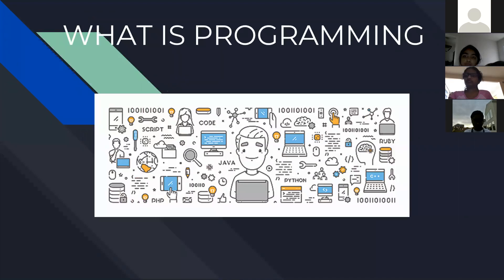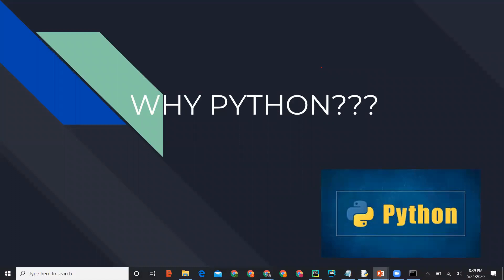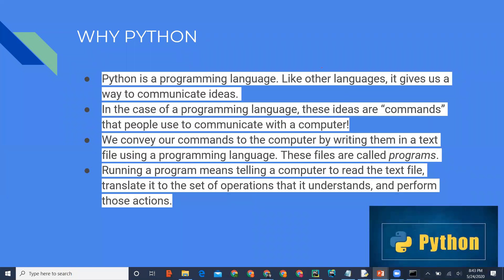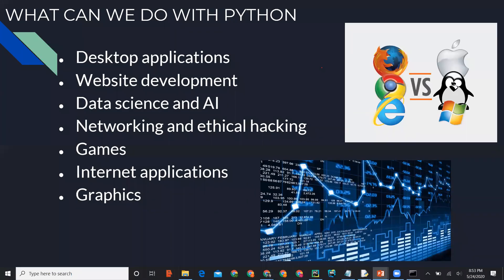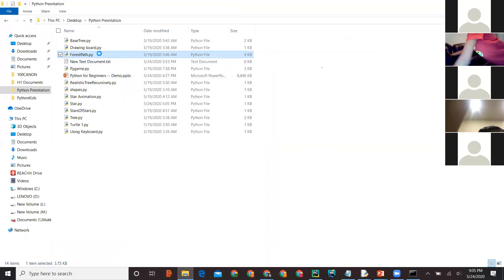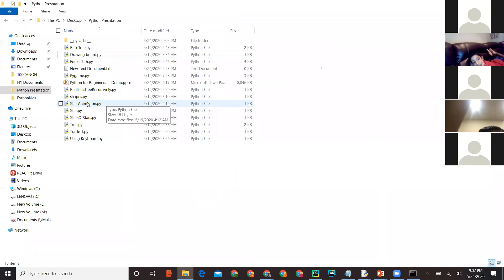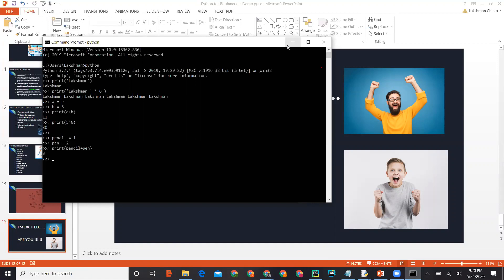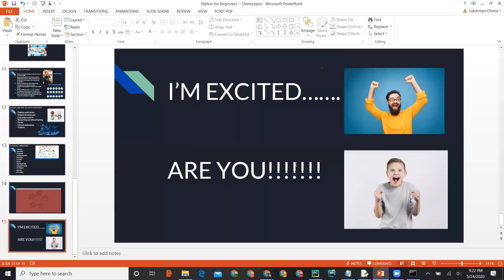Python Coding For Kids | Python Classes For Kids | Python Online Classes For Kids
Hello Everyone, Here is our Python free demo recorded session.